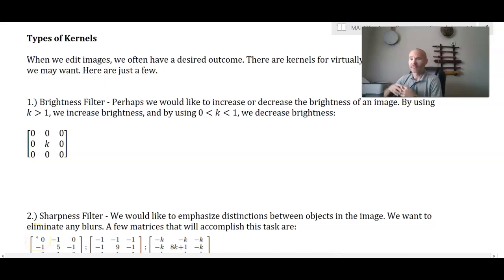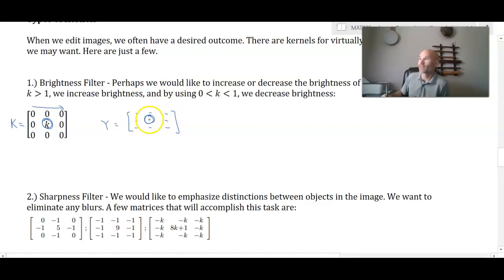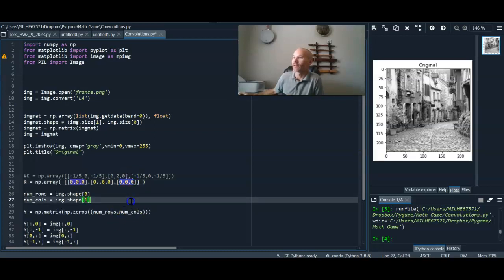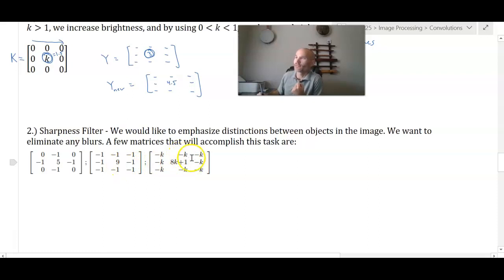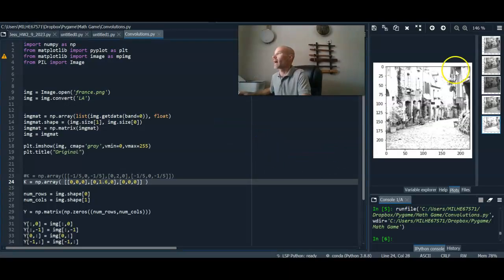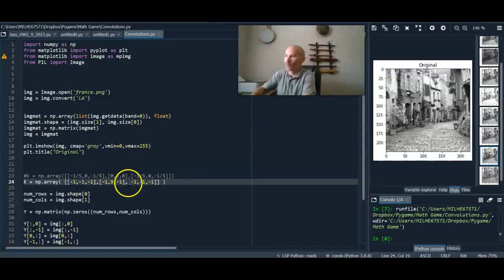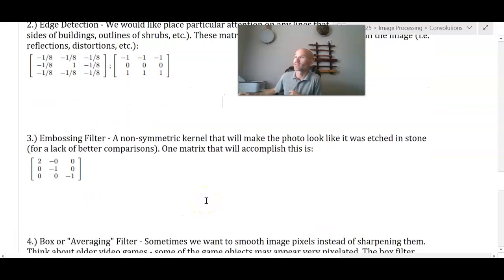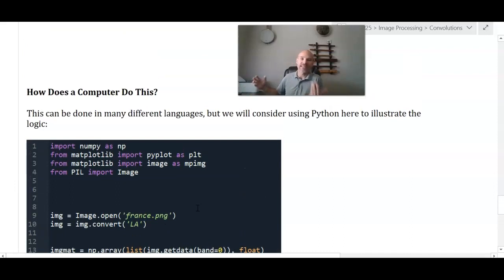Image Processing with Convolutions - Part 4